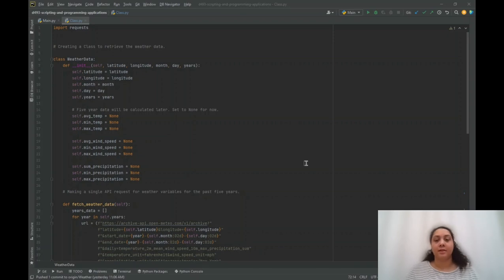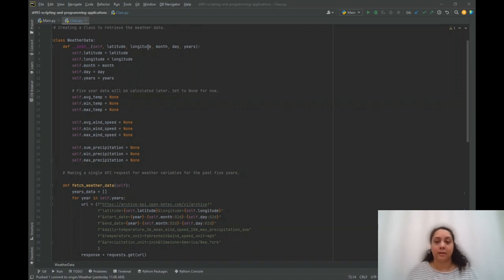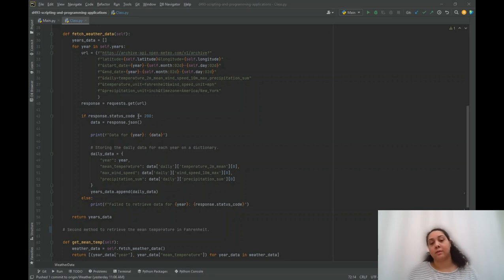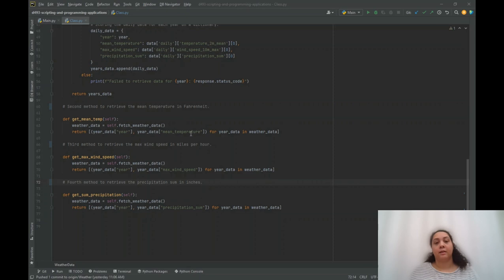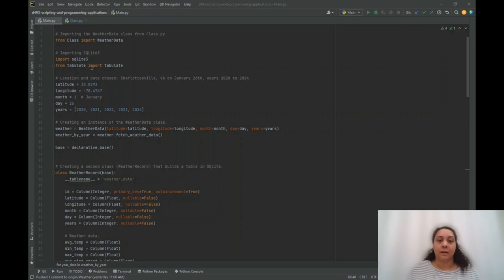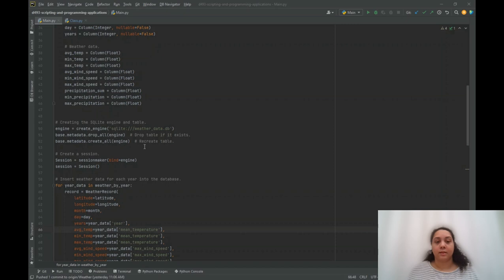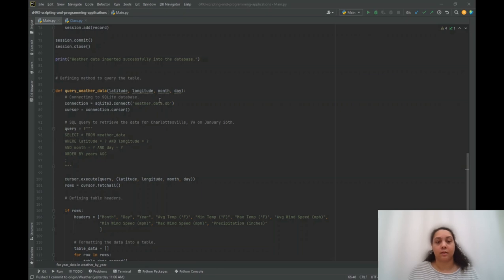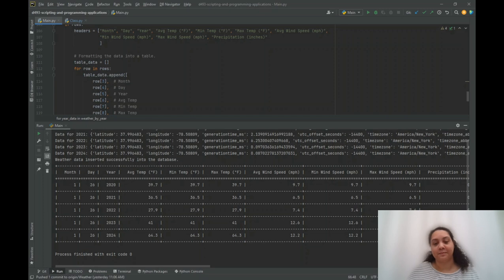D493 Scripting and Programming - Applications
This is my walkthrough video for my Performance Assessment project at Western Governors University (WGU). This presentation showcases my original work, including coding, data analysis, and implementation details, and does not contain any WGU-reserved content.